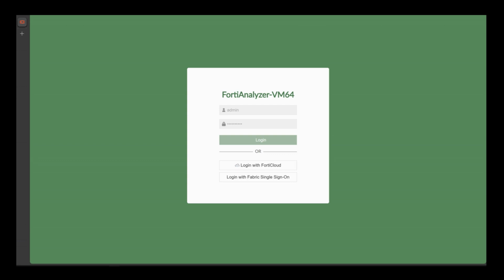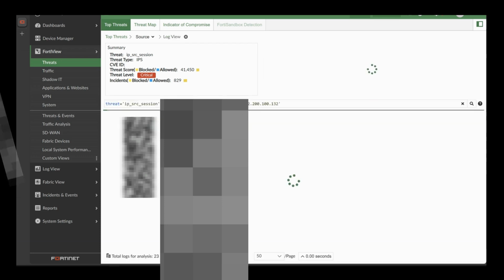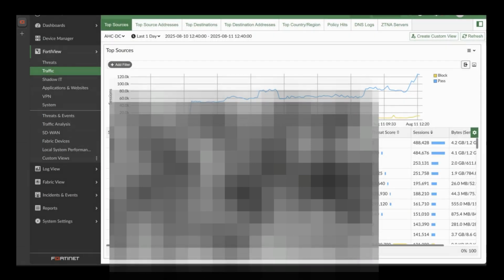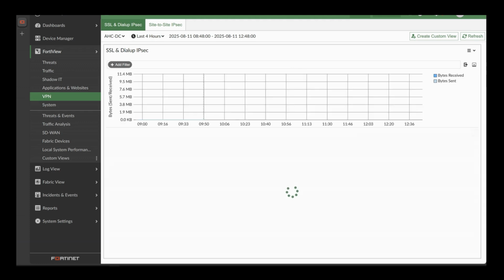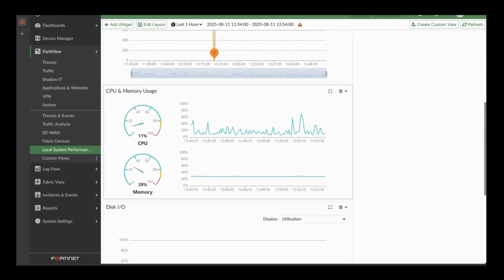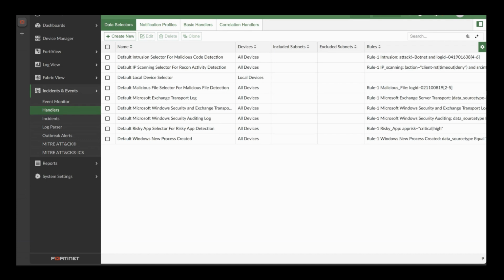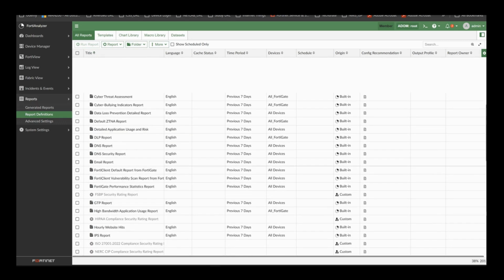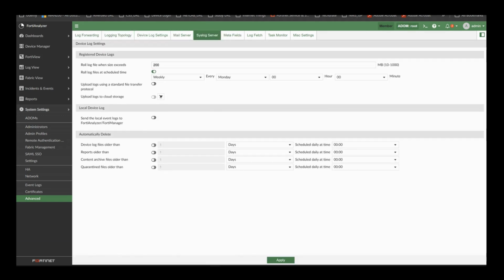Introduction to FortiAnalyzer-What it is: FortiAnalyzer,Why you need it- Part2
FortiAnalyzer is a centralized logging, analytics, and automation tool for the Fortinet Security Fabric. It streamlines threat intelligence, provides AI-driven assistance, and enhances operational efficiency by integrating IT and OT systems. FortiAnalyzer aggregates logs from Fortinet and third-party devices, offering a unified view for security analysis and reporting